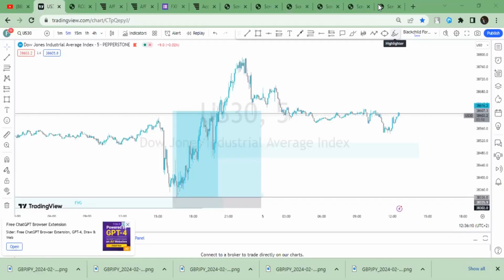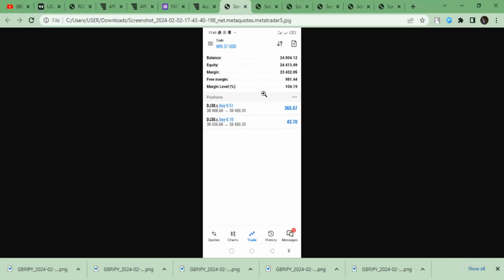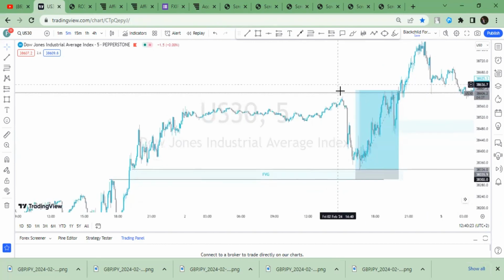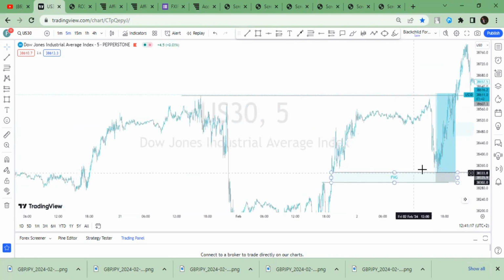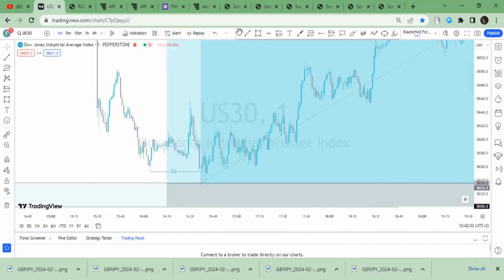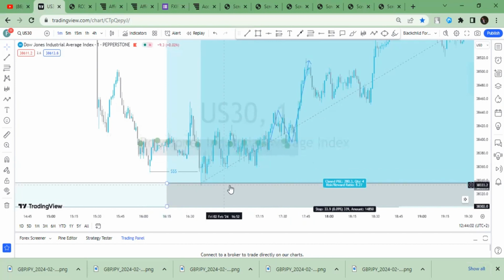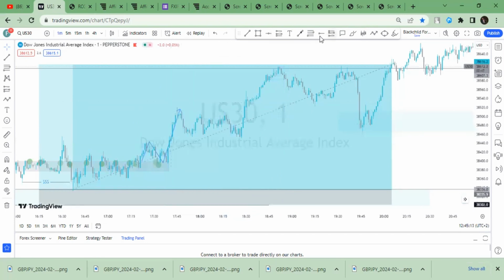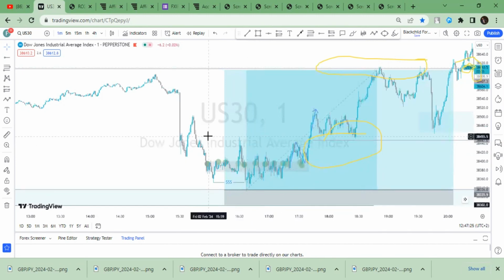HOW TO TRADE US30 DURING NFP